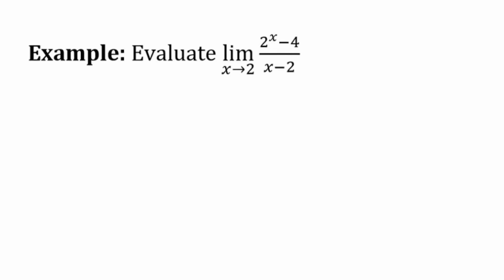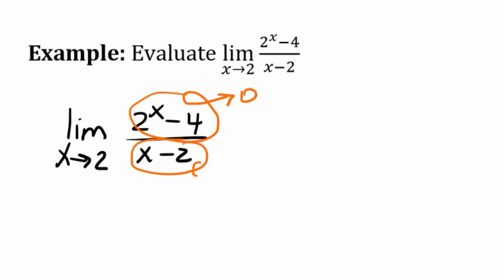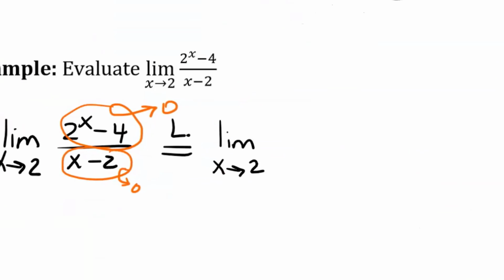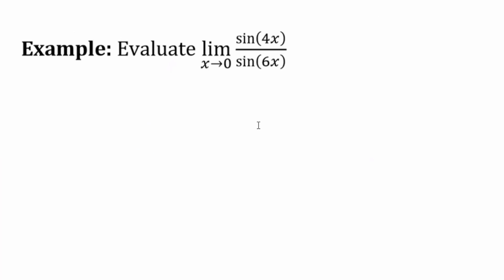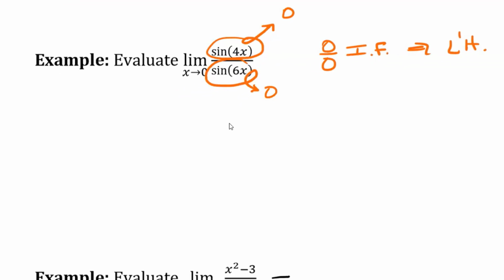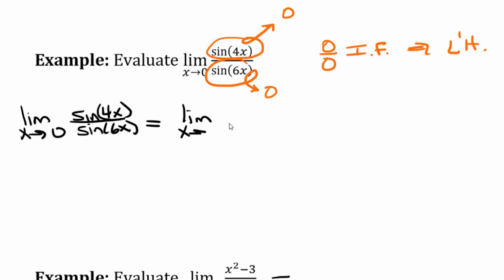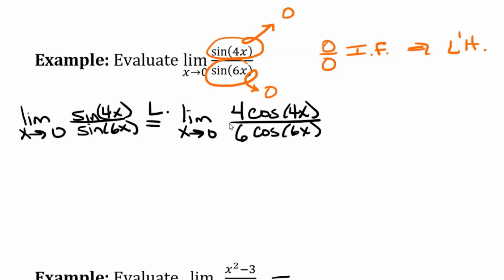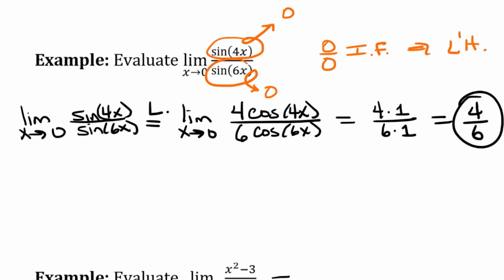L'hopitals rule: More Limits of Quotients Examples 4 and 5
This video is an excerpt of my Calculus II Lecture on L'Hopital's Rule and how it is used with limits of quotients with indeterminate forms 0/0 or infinity/infinity.  Two examples are shown.